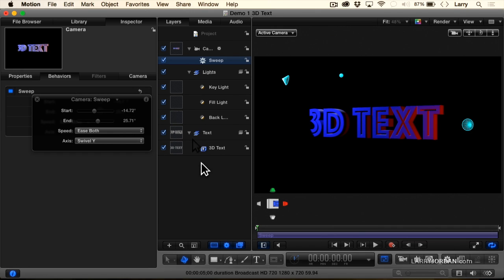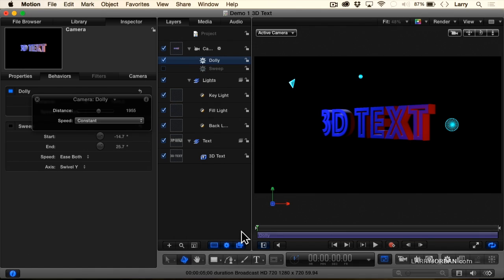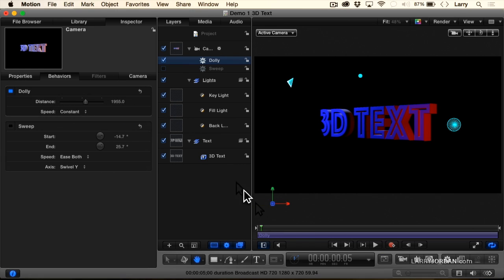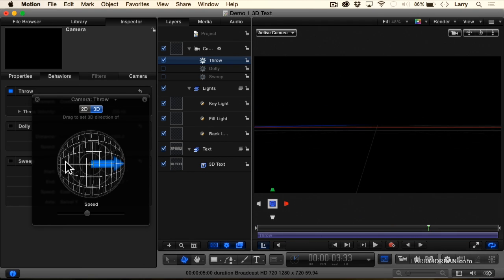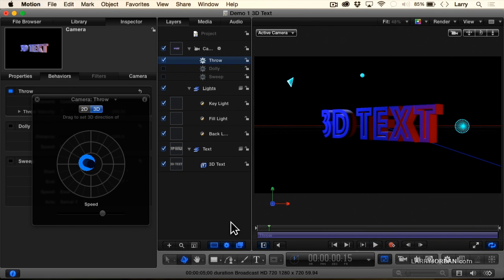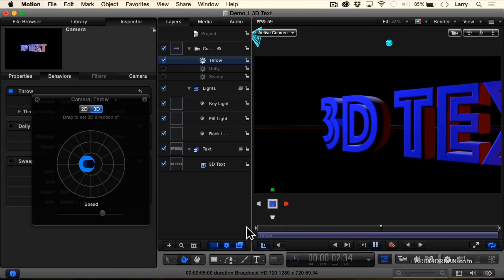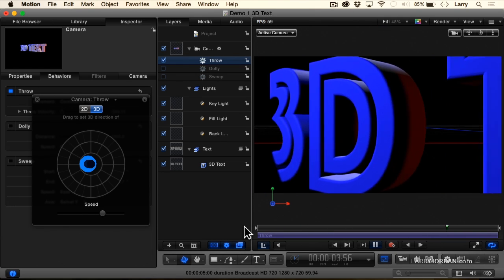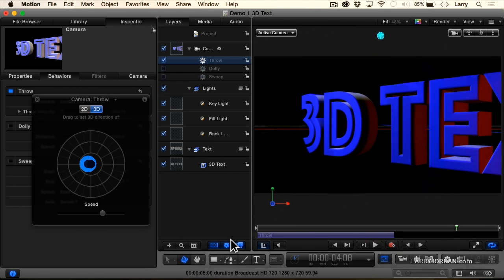A Better Way to Move a Camera in 3D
- A hidden strength of Motion 5 is its ability to manipulate elements, backgrounds, cameras and lights in 3D space. Our "Deeper Into 3D Space in Motion 5” webinar looks closer into the inner workings of 3D space in Motion and provides some advanced techniques to create stunning 3D effects; using cameras, lights, sets and animation.

In this short video tutorial, excerpted from our excerpted from our "Deeper Into 3D Space in Motion 5” webinar, Larry illustrates the differences and benefits when moving cameras using Throw or Dolly in Motion 5.